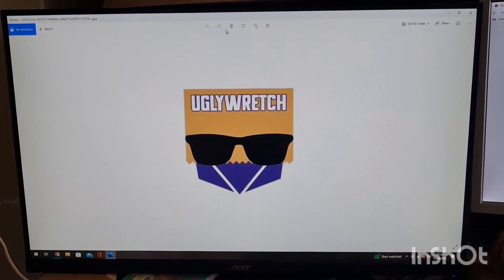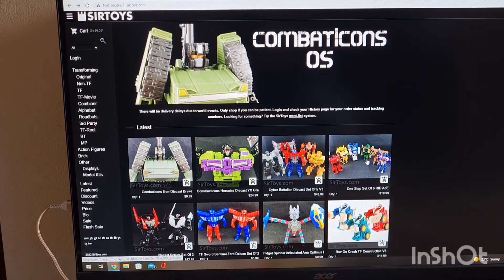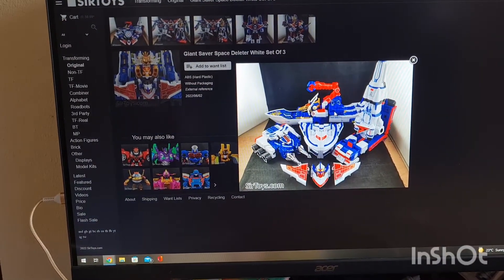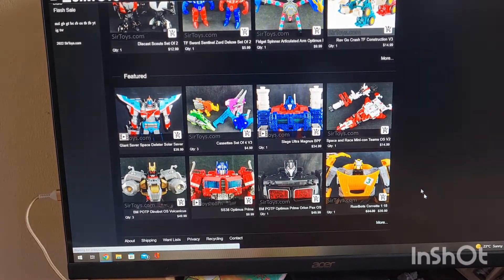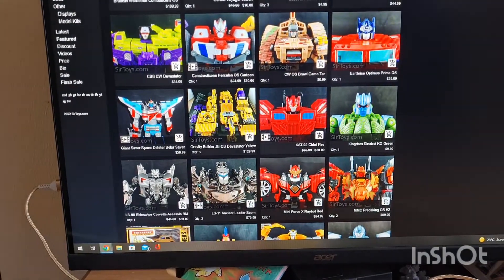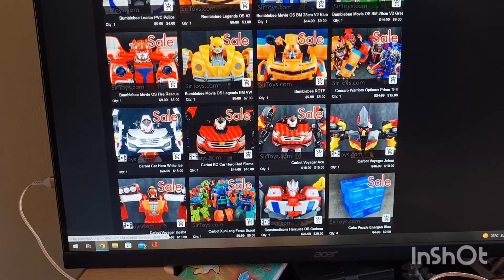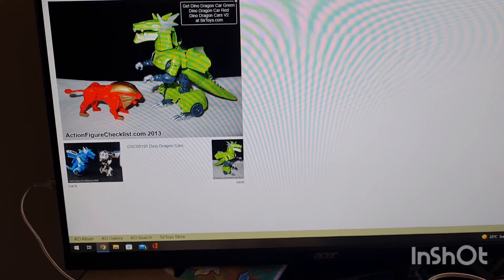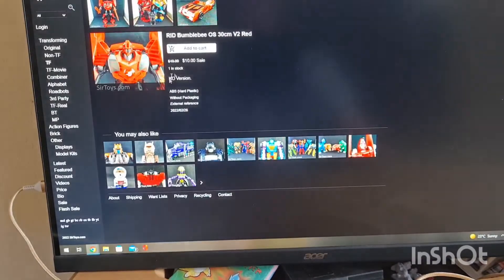Let's check out Sirtoys.com Ep. 1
So, we're gonna have a look at SirToys website for those of you who might not have done before.
Feel free to follow my link and see for yourself!